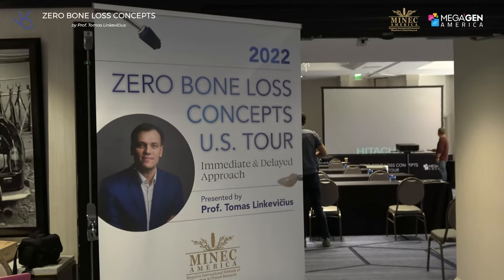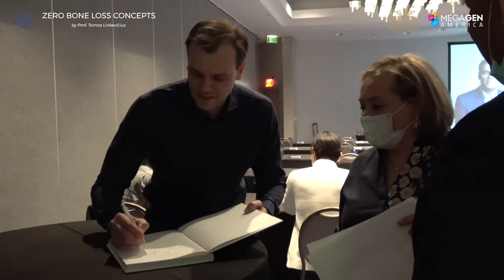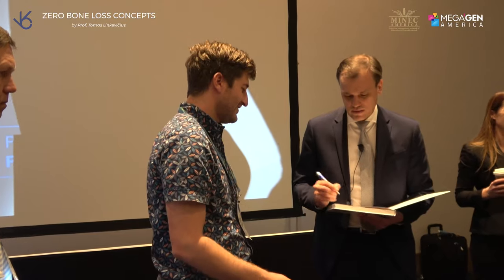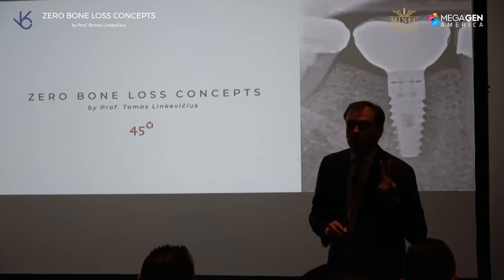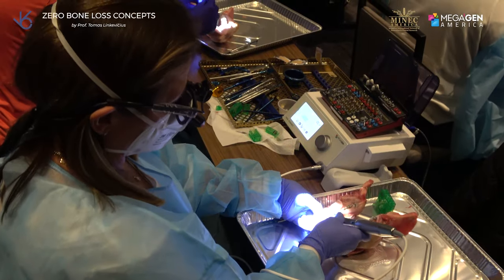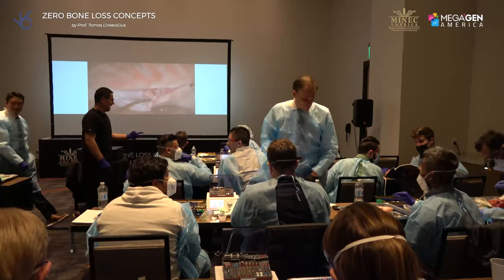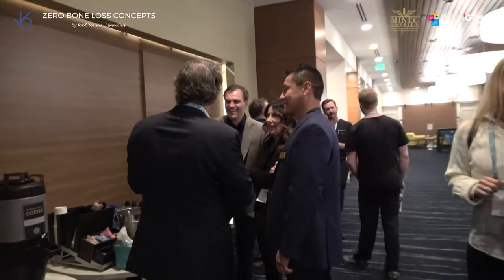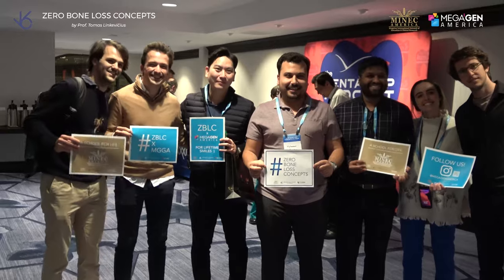2022 ZERO BONE LOSS CONCEPTS Western U.S. Tour - Prof. Thomas Linkevicius Sketch Video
Dentists throughout Western U.S. joined us for the Zero Bone Loss Tour earlier this month!

Feel the enthusiasm in the video of everyone who attended the lecture by Prof. Tomas Linkevicius 😊

The upcoming ZBLC Tour in the East is scheduled for May!